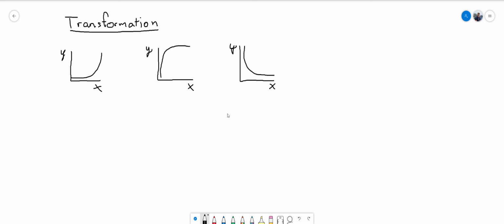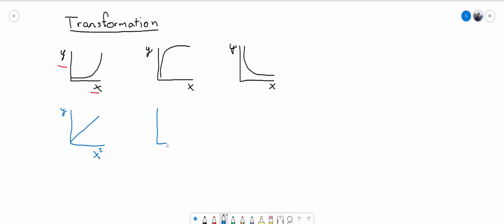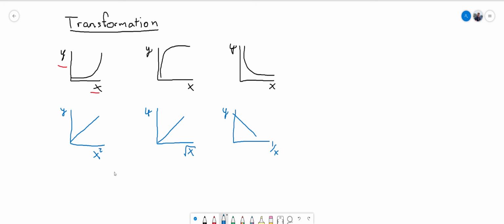V1 Transformation Introduction